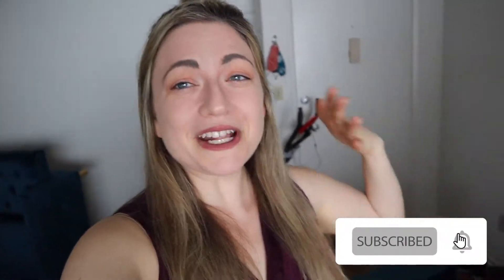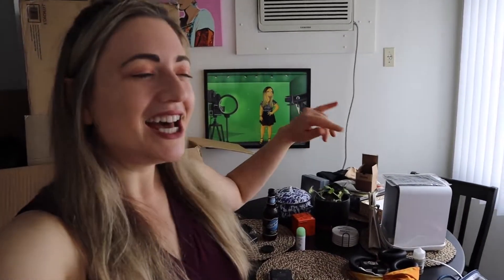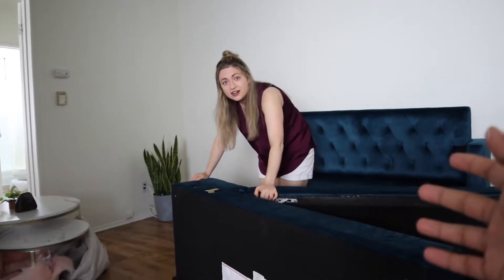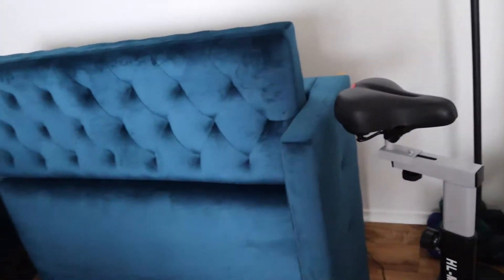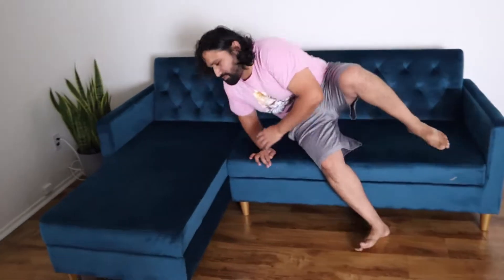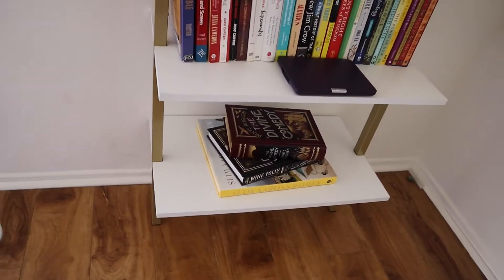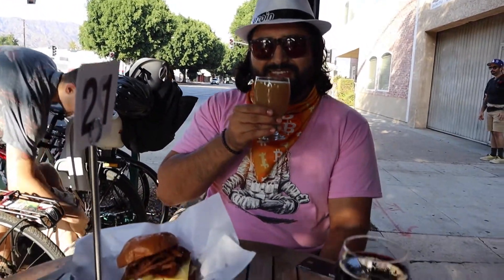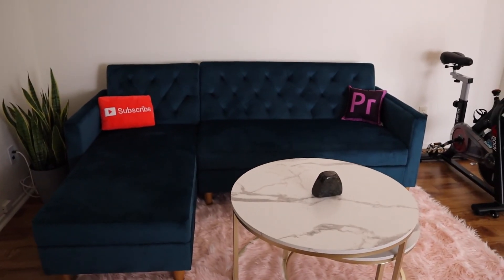New Apartment Who Dis??? I MOVED! | VICKIE VLOGS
I moved!!! I've got my own apartment now! With a blue teal velvet couch!!! Join me as i put the final pieces together in this vlog! :)
👩‍🍳 My anti-fatigue kitchen mat
🔥 Electric lighter